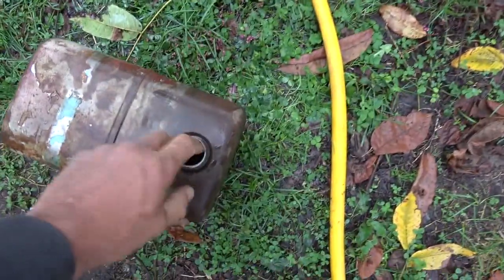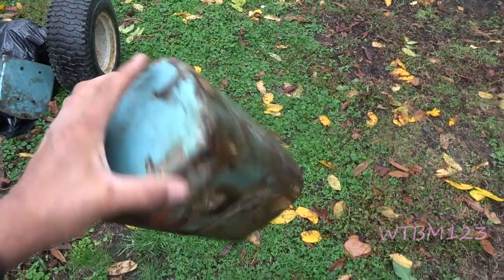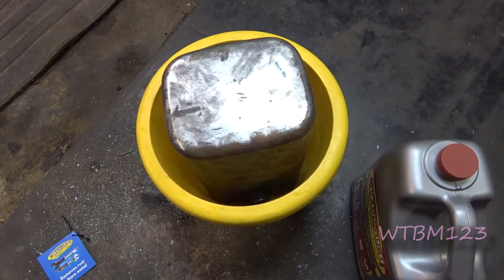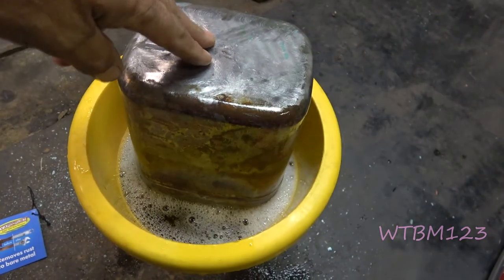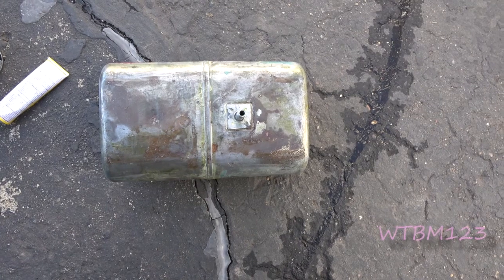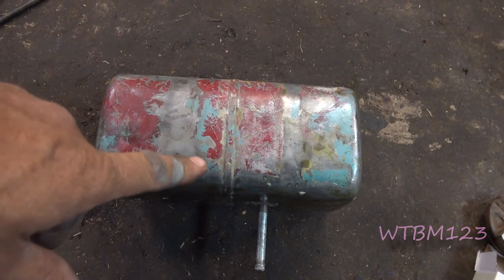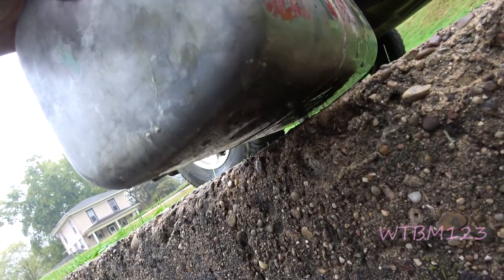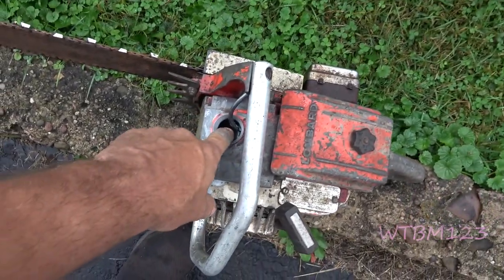SS14 Sears suburban fuel tank Fix , A really Rusty Fuel Tank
SS14 Sears suburban fuel tank Fix , A really Rusty Tank. The fuel tank on this Sears Suburban was really rusty. I clean the gas tank out and use POR15 Gas tank sealer in it. I used Evapo-rust inside the gas tank to clean it out. The SS14 suburban gas tank was in really bad shape . I restore the SS14 gas tank , even with about 30 or more pin holes in it . I used Seal-all first on the out side of the sears suburban . I have many videos of restoring Sears suburban SS14 garden tractors. The evapo-rust seemed to do ok , but still had to use some muriatic acid and then the evapo rust then the POR15 Gas Tank Sealer. wtbm123, Garden tractor restore. Garden tractor repair rusted fuel tank,